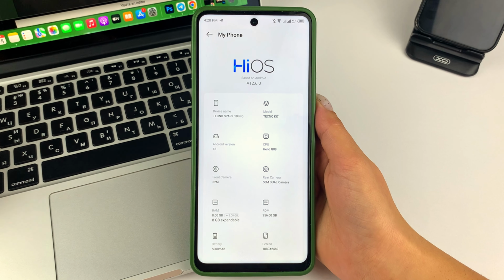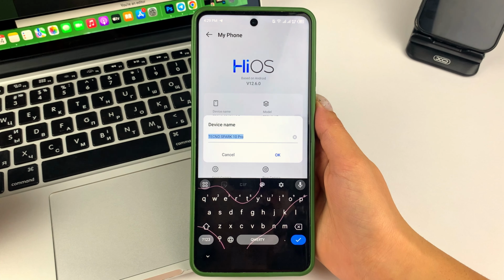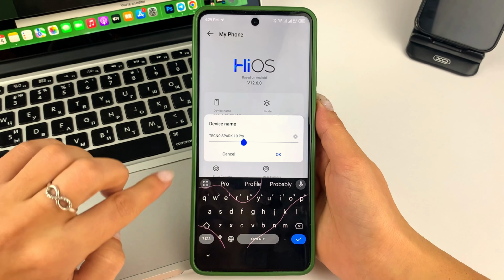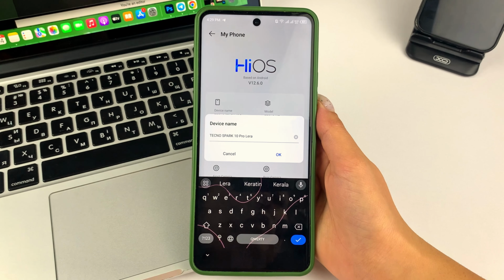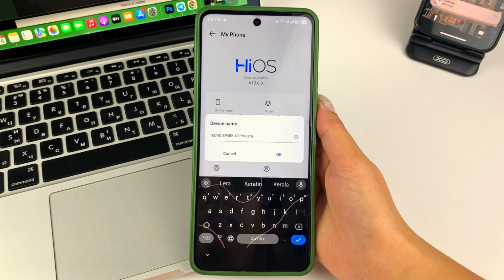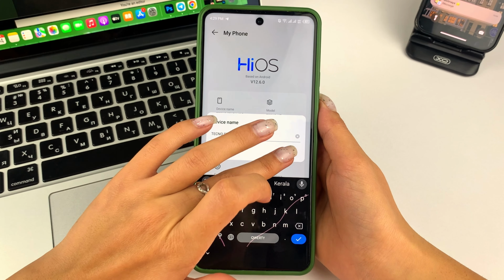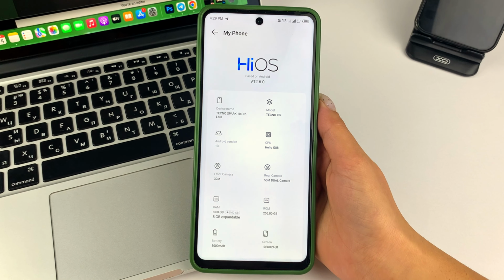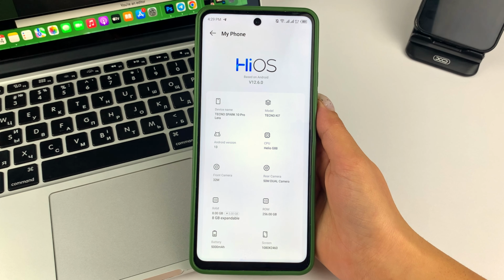How To Change Device Name On Android - Full Guide